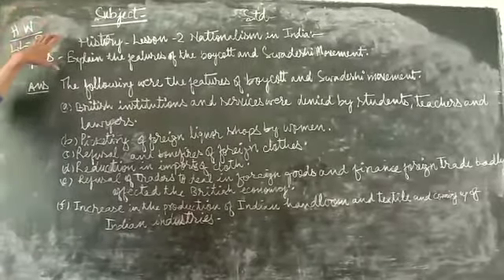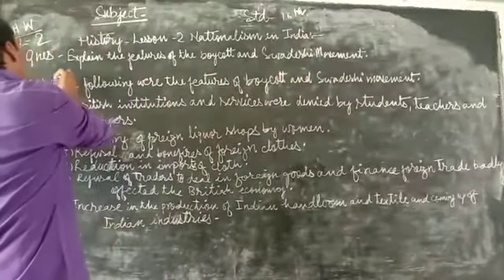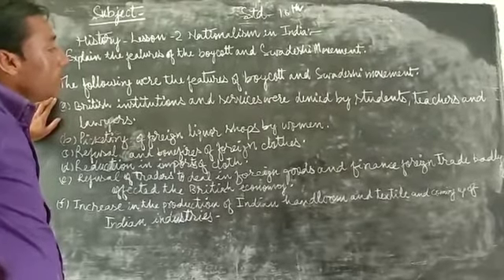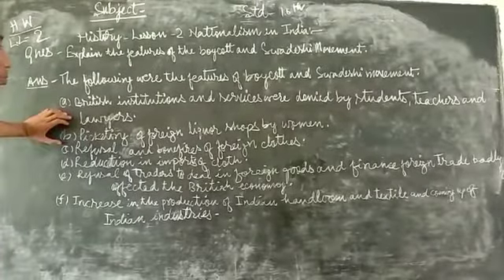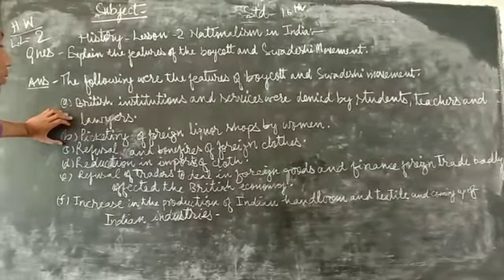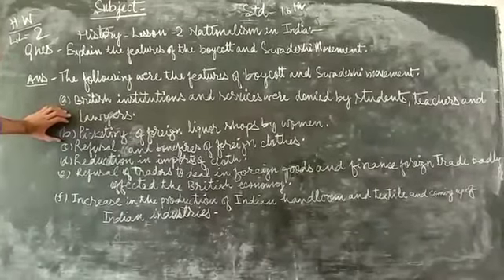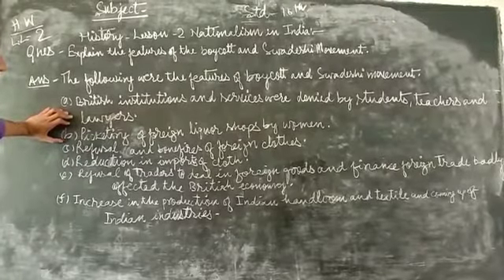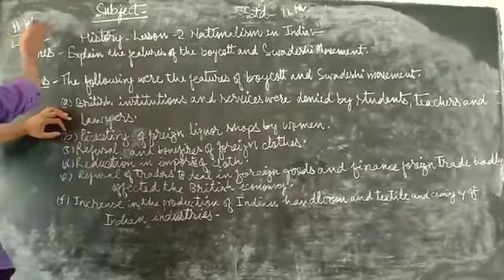August 7, 2020